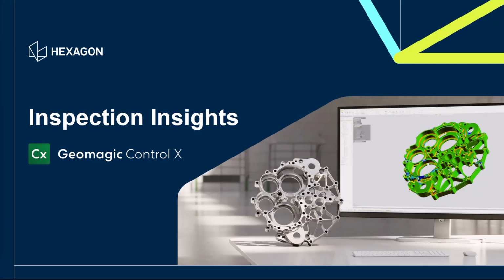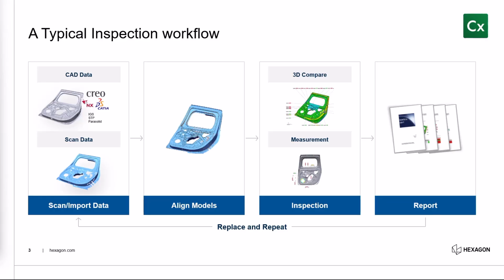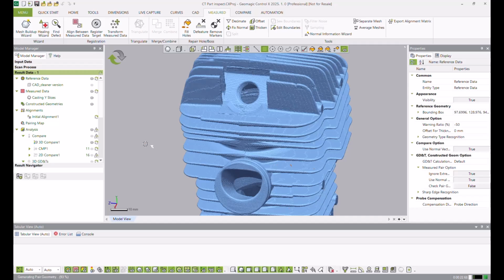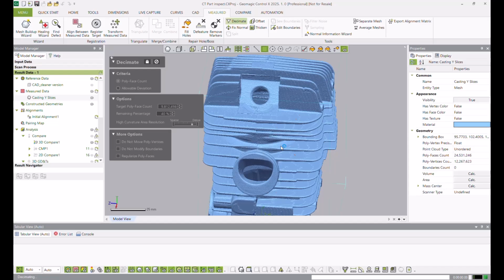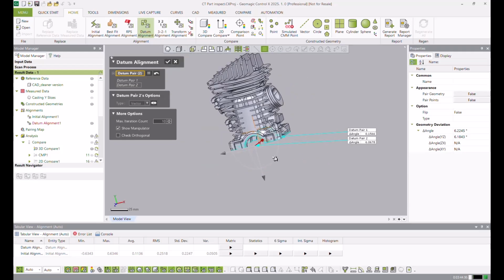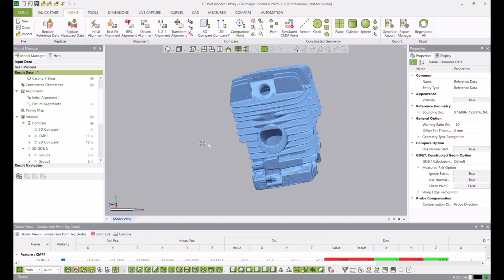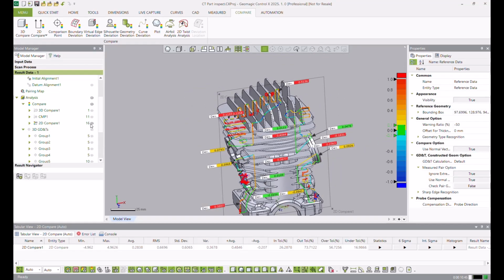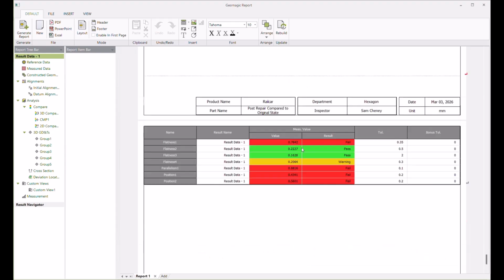Inspecting an Automotive Engine Block using CT Data | Geomagic Control X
This episode of Inspection Insights showcases the process of inspecting a an automotive engine block from CT data.

Speak to sales:
Americas:

Japan:
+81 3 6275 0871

SEA:
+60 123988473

ANZ:
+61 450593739